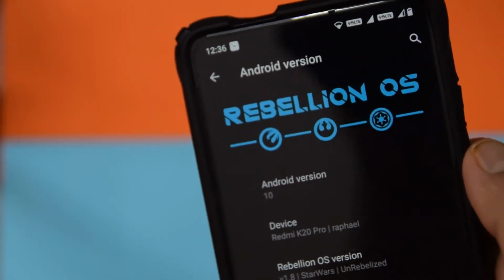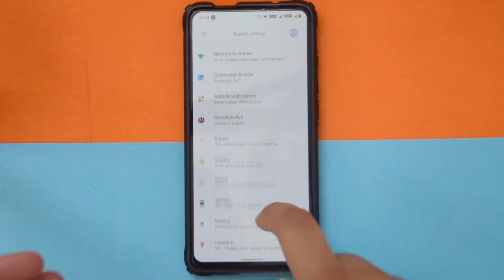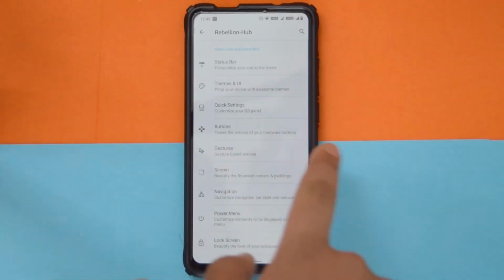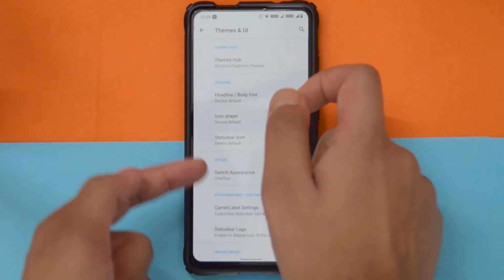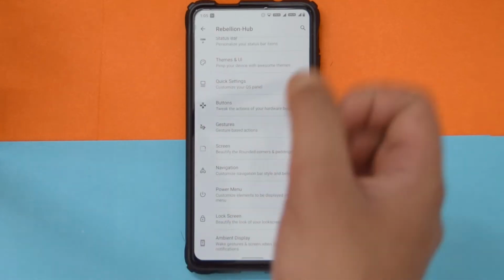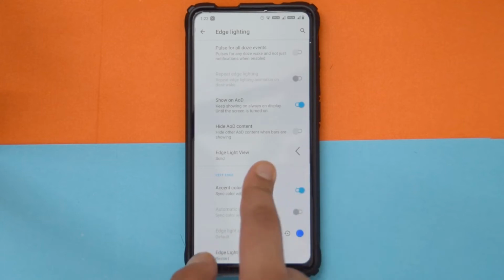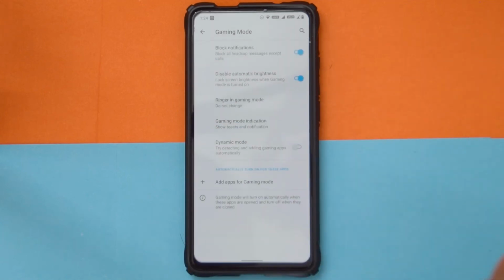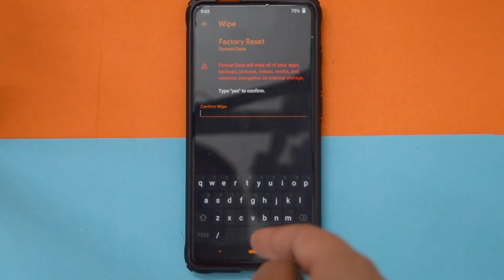REBELLION OS | REDMI K20 PRO | SIMPLY AMAZING AND UNIQUE!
A new ROM, Rebellion OS has just arrived for our Redmi K20 pro and it’s something different! , With the most customisations I’ve ever seen on a ROM watch the video to know more!

Product links!

And lastly ALWAYS Have fun!!!